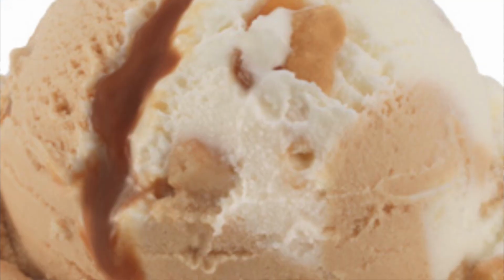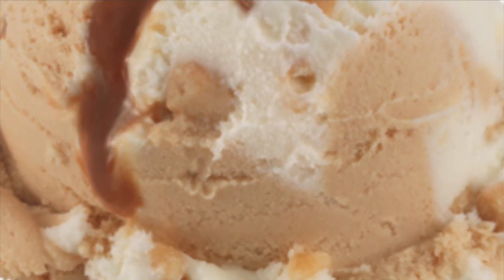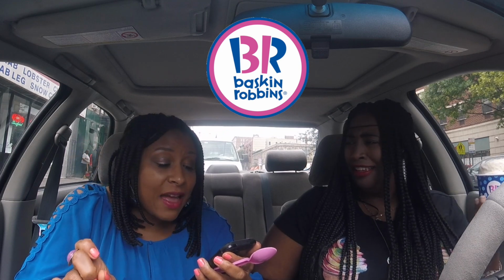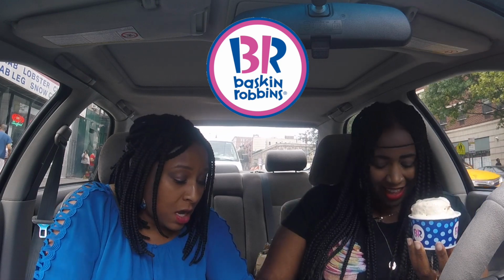Baskin-Robbins NEW Caramel Cream Puff Ice Cream! #169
This video is about 2 Comedic Food Critics trying a new flavor from Baskin-Robbins.